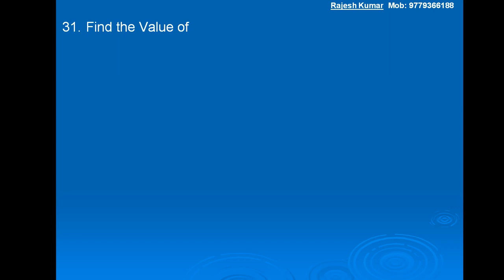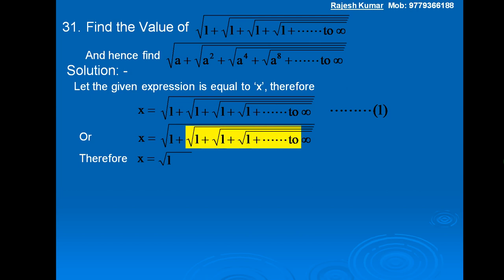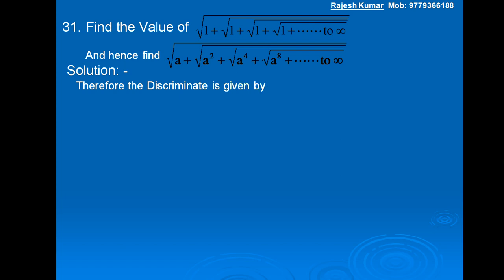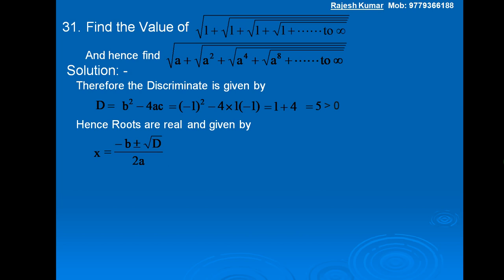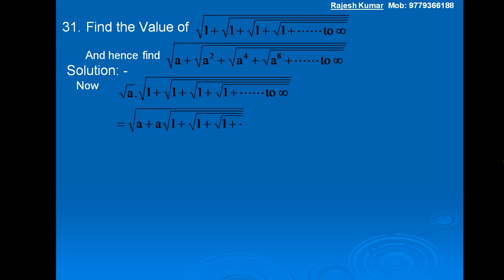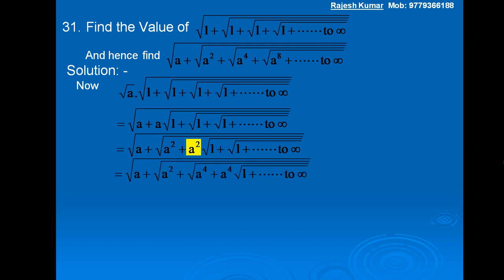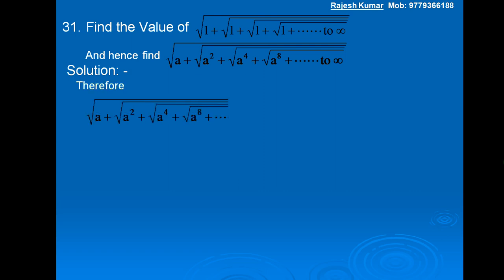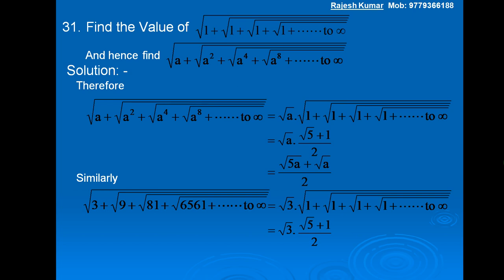OLYMPIAD PROBLEMS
By
Rajesh Kumar